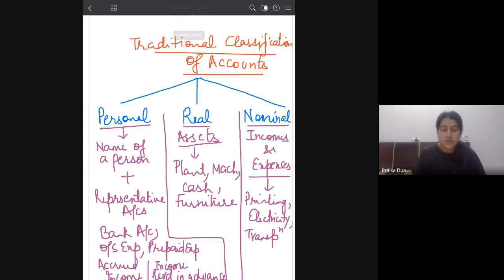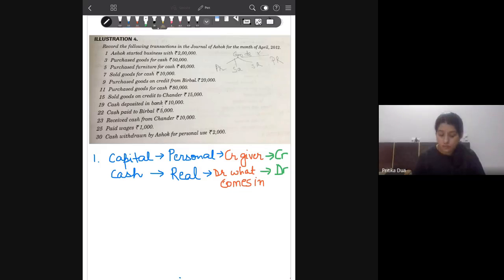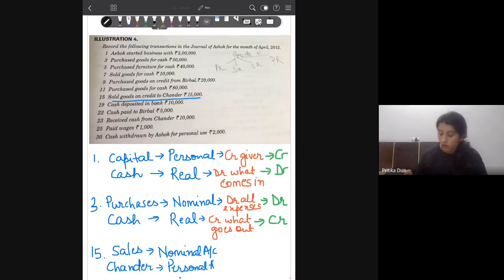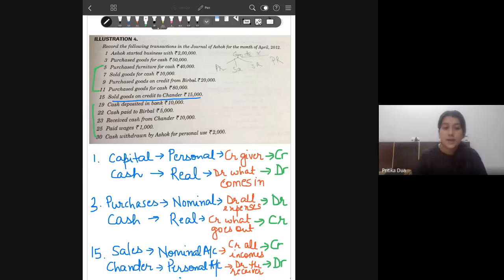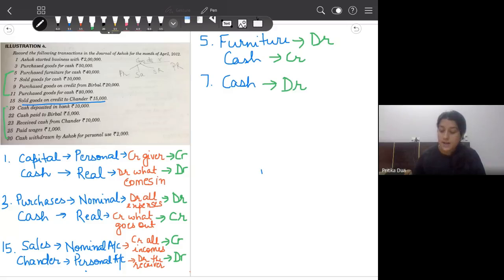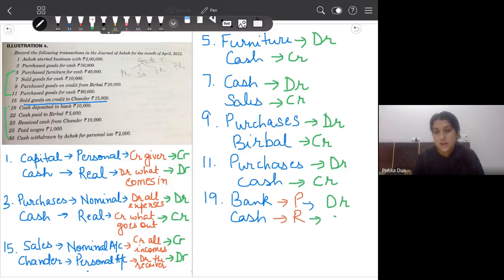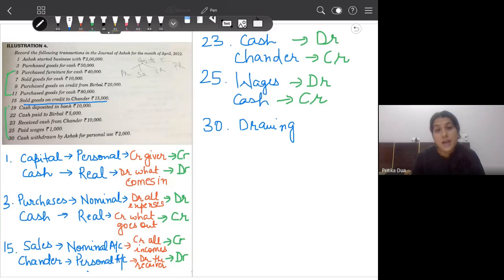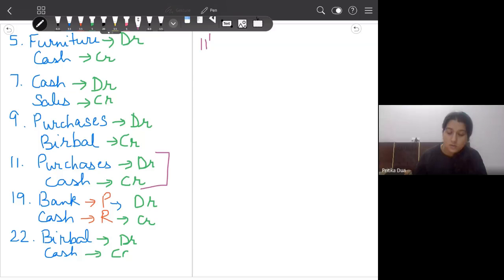Lecture dated 11 Dec Question on passing Journal entries using traditional classification